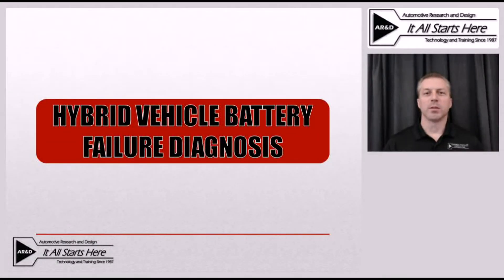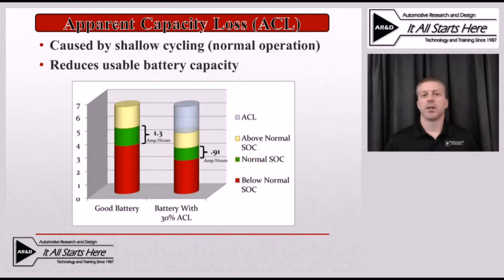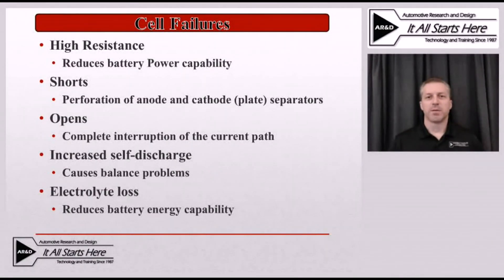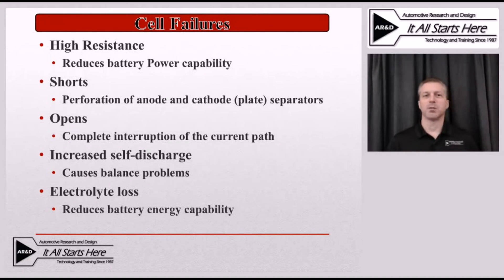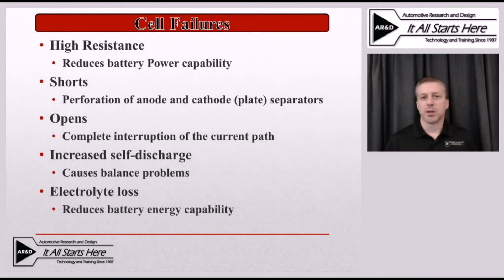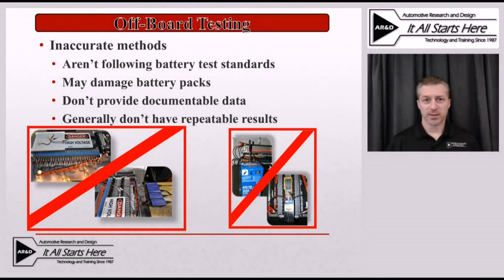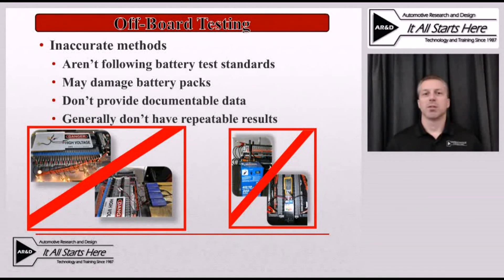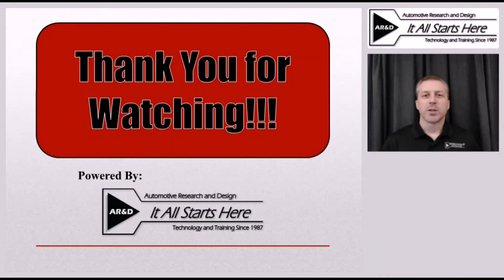AR&D Training: Hybrid Vehicle Battery Failure Diagnosis Video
This segment of the AR&D training takes a look at diagnosing hybrid vehicle battery failure, and the different basic battery failure types.